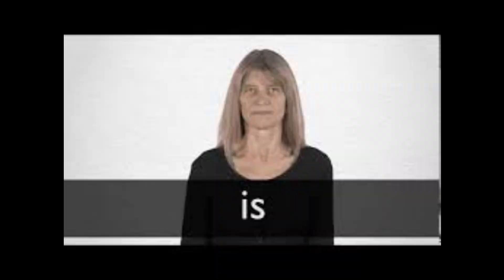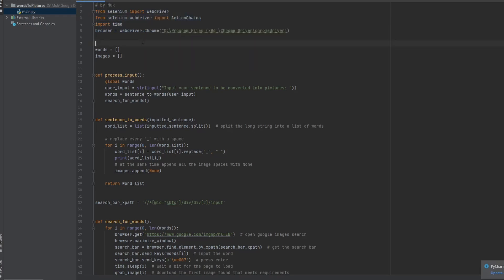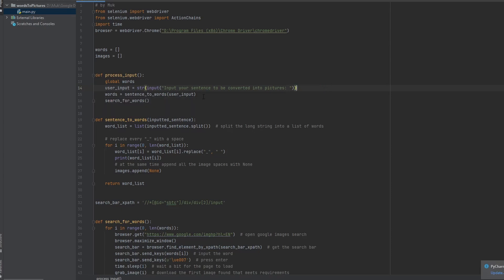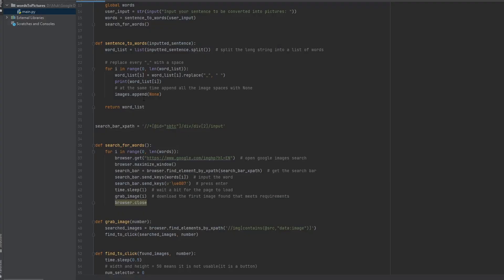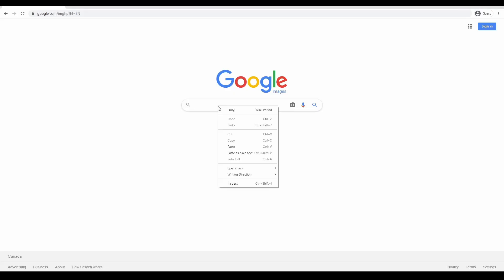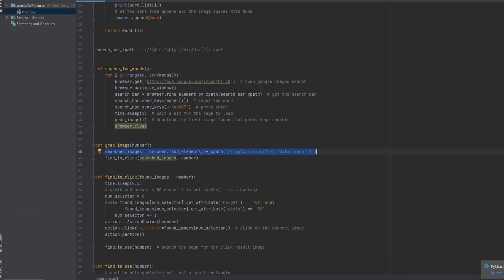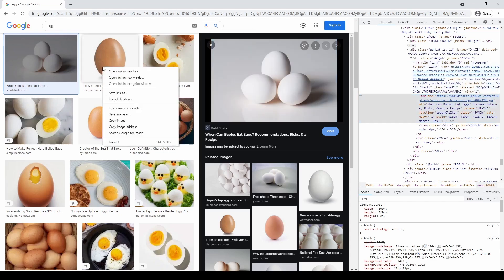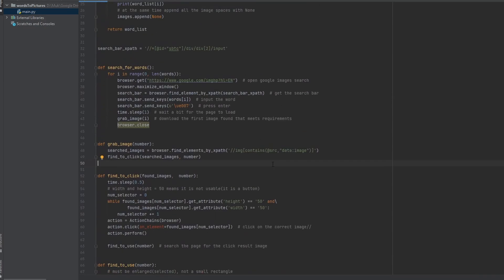Selenium with Google Images | Text to Images using a Python Bot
Remember, this code is obsolete and will not work in Chrome 92.

You will need to:
-install python
-install selenium (using pip or anaconda)
-install and setup the latest chromedriver
-update the code

I have two download links here, the first one is .txt that in case you do not want to run a python script off the internet, you can download it to verify that this code is safe. The second one is .py which would be faster to get into PyCharm.